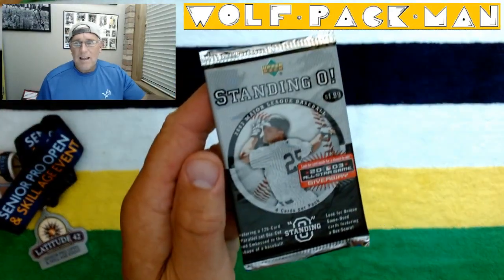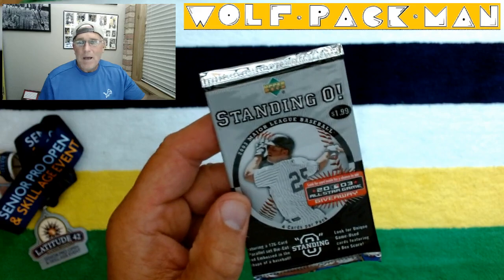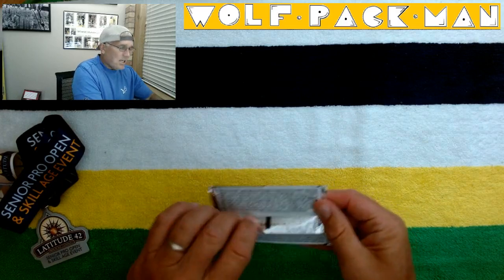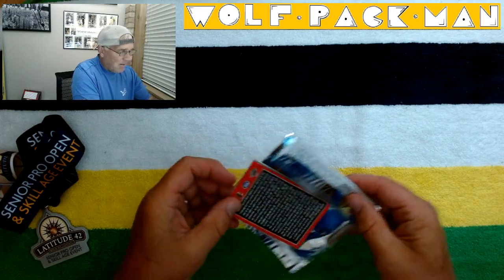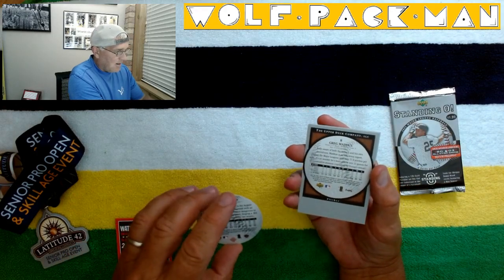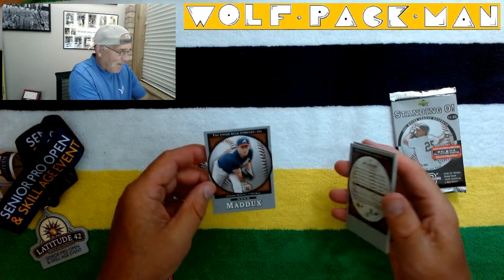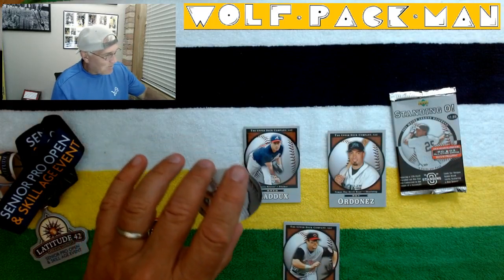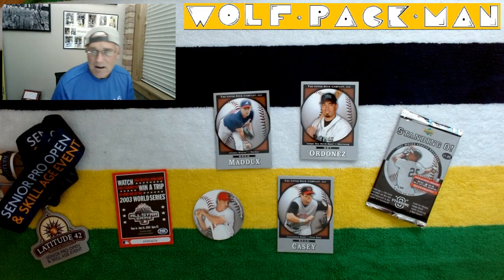2003 UPPER DECK STANDING O baseball pack w/Greg Maddux, Rey Ordonez, Darin Erstad & Sean Casey!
A pack of 2003 Upper Deck Standing O! baseball cards.

This is a retail pack with
Jason Giambi on the front!

The base set has 126 cards
17 of which are hall of fame players like
Chipper Jones,
Randy Johnson,
Frank Thomas,
Ken Griffey Jr.,
Derek Jeter,
Greg Maddux!

There are 39 rookies in the base set including
Hideki Matsui.

Found: Greg Maddux,
Rey Ordonez,
Darin Erstad, and
Sean Casey!